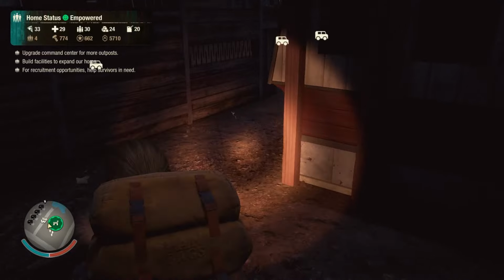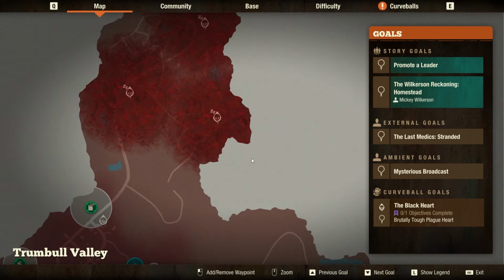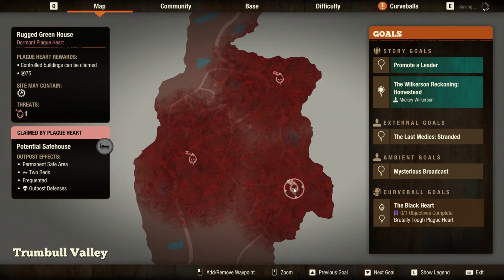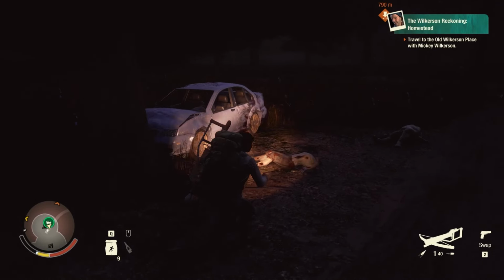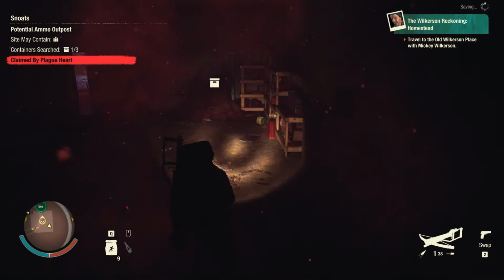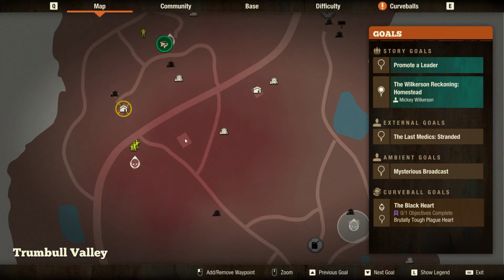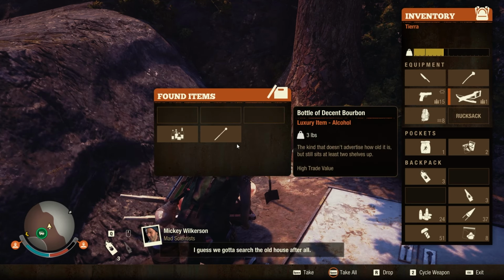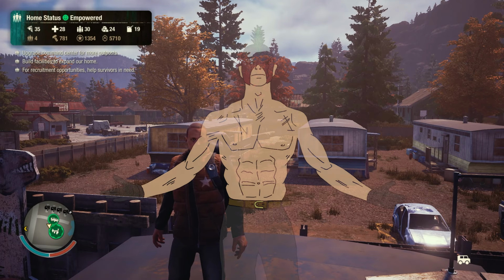CLEAR OUT THE NORTH - State of Decay 2 - Lethal Zone - Part 8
State of Decay 2 is a zombie survival game, with an emphasis on scavenging for items, in which gameplay is experienced from a third-person view. The game is set in an open world environment and features cooperative gameplay with up to three other players.

Guys, let me know if you have any challenge ideas. Thanks in advance.

Intro & Outro
TRACK: Global Empire
ARTIST: Gavin Greenaway
ALBUM: Epic Themes